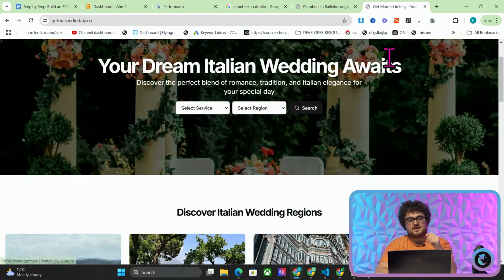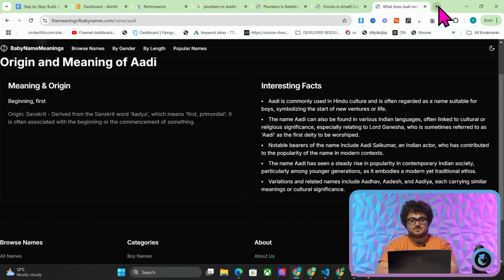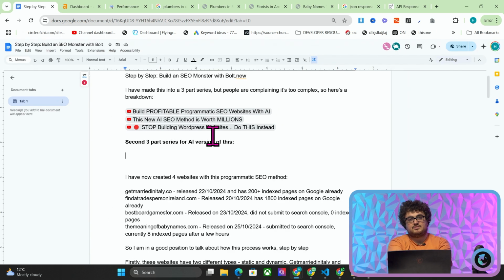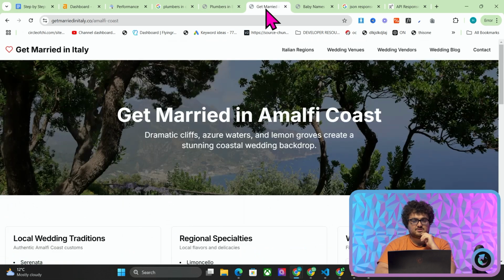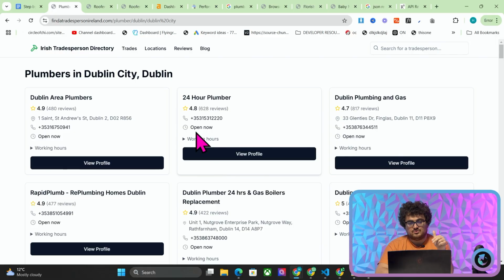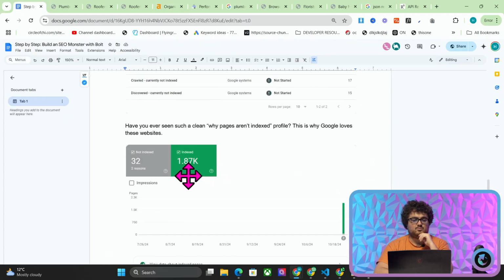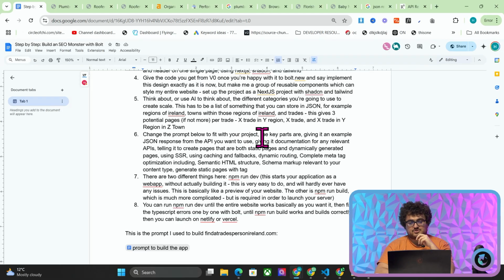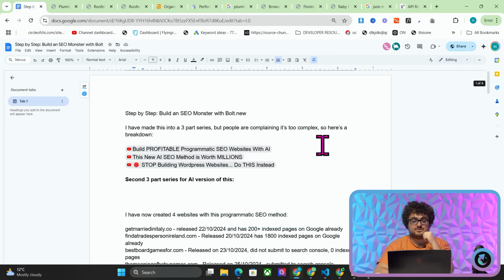Build a Programmatic ChatGPT SEO Monster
I have now created 5 websites with this programmatic SEO method

getmarriedinitaly.co - released 22/10/2024 and has 200+ indexed pages on Google already
findatradespersonireland.com - Released 20/10/2024 has 1800 indexed pages on Google already
bestboardgamesfor.com - Released on 23/10/2024, did not submit to search console, 0 indexed pages
themeaningofbabynames.com - Released on 25/10/2024 - submitted to search console, currently 8 indexed pages after a few hours
- built for the video 3 part series showing how to build static pages with ChatGPT content and a database of information - 167k pages, released on 26-10-24 at 1:30am

So I am in a good position to talk about how this process works, step by step

Firstly, these websites have two different types - static and dynamic. Getmarriedinitaly and bestboardgamesfor are both statically generated websites. This means that when you build the application (website) using “npm run build” the pages are built at this point. This is much easier to conceptualize for most people, including myself - as it’s the traditional method of ranking on Google. This means that you’re effectively creating pages based on responses from an API. For example, getmarriedinitaly.co - all we did was create SEO meta tags and meta descriptions that are easily repeatable over many pages - think Get Married in Y Region of Italy, or get Married in an X (venue type) in Y (Region of Italy). We then fill this content with local businesses, taken from the data for seo API.

There’s nothing particularly special about these websites. They are static websites that will never change unless I run the build process again. The website is fully built already. This is true of bestboardgames.com as well.